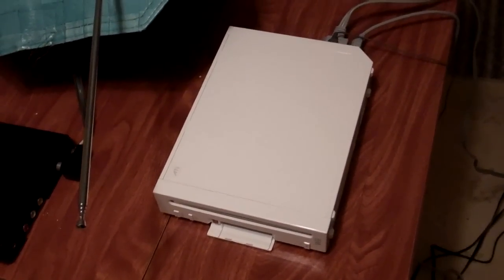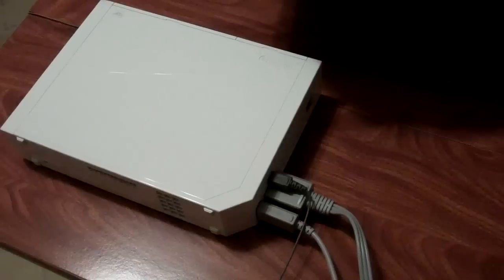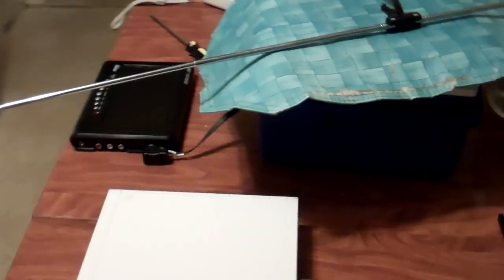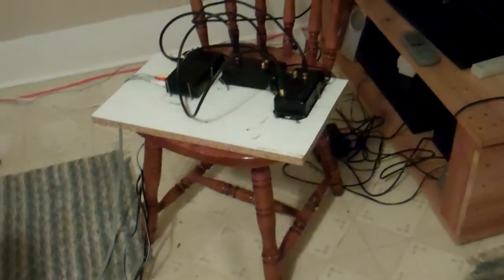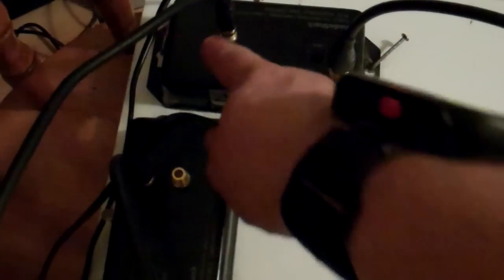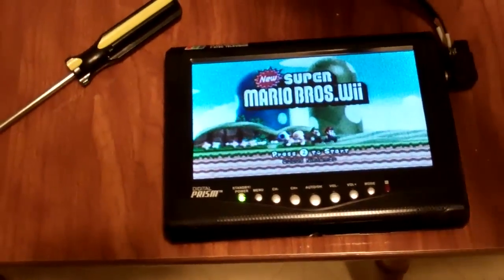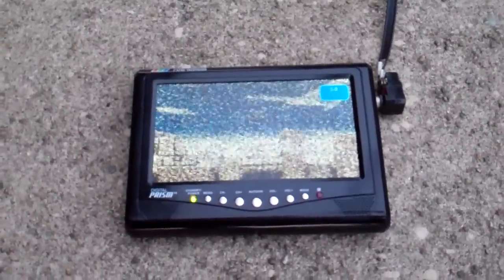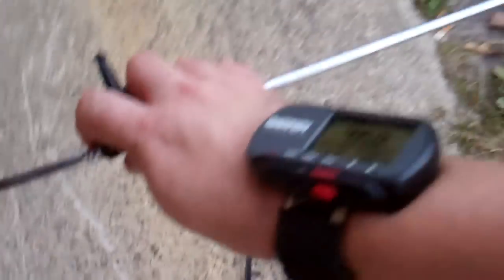DIY: Build Your Own Television Broadcaster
LEGAL: The FCC requires you to apply for a Broadcaster's Liscence if your signal is stronger than 300 feet, or 100 meters in Canada (apply to your com branch).

I actually figured out, through trial and error, how to build a TV broadcaster, with common Radio Shack equipment.

HOW-TO:
You will need a Composite-to-RF Converter, to broadcast non-RF content on TV. This is not needed if you are using an RF source. It's output is the channel this will work on.
Where it says OUT TO TV, or TO TV, hook this signal to your first amplifier (a 20dB adjustable one recommended). From the output of this amp, attach it to the input of the next amplifier (a 10dB will be fine for a typical suburban install). At this point, if you are to get a liscence, or results are too weak, repeat with a  third amplifier (ifyou can't get a 20dB one, and you're stuck with 10dB or lesser). Finally, attach the output of the final amp to a set of COLLAPSED rabbit-ears (another gain control. Adjusting length adjusts output).
This will work with analog signals, but if you have anything that outputs digitally in RF, it should work as well.
The following is a setup for use on channels 3 and 4. Higher channels, will require more amps, and more power, especially UHF.
USING AN OUTDOOR (Arial) ANTENNA FOR THE TRANSMITTER NOT RECOMMENDED. Output will be too weak for good use, and stronger signals may go past 300 feet. This is explained below:
  This is where you hook up your device (game console, DVD player, etc.), and place the broadcaster and antenna next to the TV to use this device. Set the TV to the channel used, and fully stretch rabbit ears flat, to receive best signal nearest that of a direct connection. If it's too snowy, adjust the gain. If it hums and the colors are weak, reduce the gain until it looks correct.
 Next, try this out of the farthest TV, within 50 feet, and see if it gets a USABLE signal. If the picture is snowy, in color, and the sound crackles a little, you have it setup PERFECTLY! The idea is to spy on people, and to have "good enough" results on the far end of the house.
NOTICE: This setup (demonstrated) goes up to 50 feet with collapsed rabbit ears. FOR THE SAKE OF DEMONSTRATION, it was applied to the roof antenna, and went well beyond the 300 feet maximum. This is NOT how I use it. Do not try this, even if the overall distance is proper, because the TV's in the house will likely not get good results. ALWAYS used rabbit ears for the transmitting antenna.

At the end, I rushed it, because 15 minutes came fast. I stopped the video at 15 minutes exactly, or so the camera said. Guess what? The actual upload limit is 15:59, because this is 15:02, and was accepted.